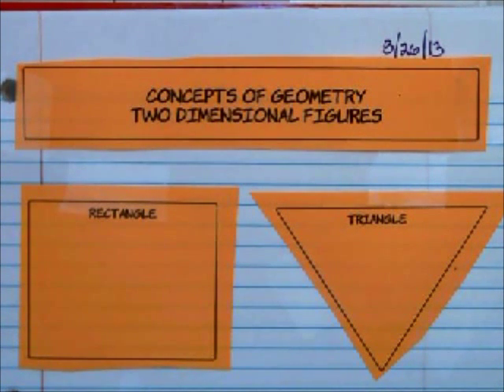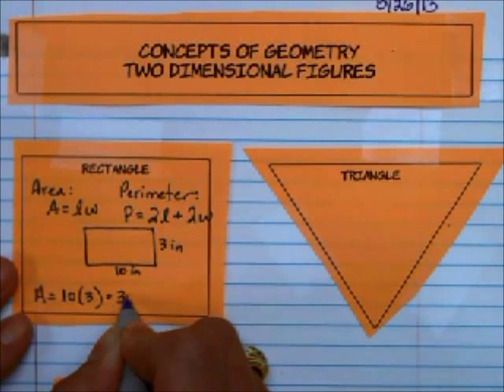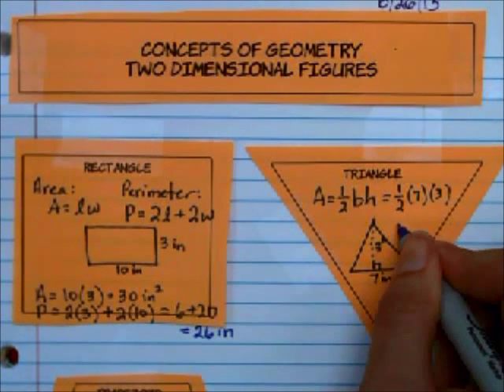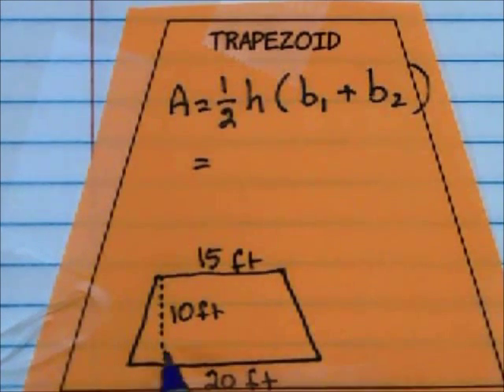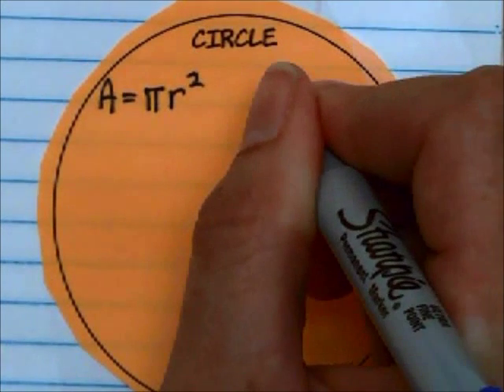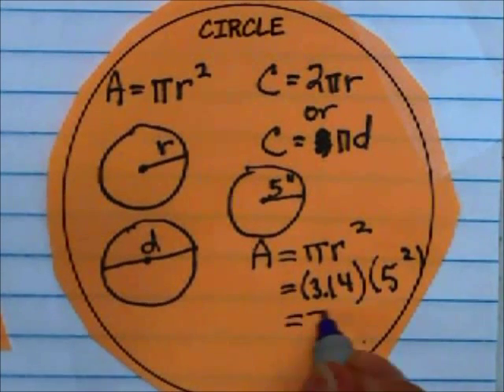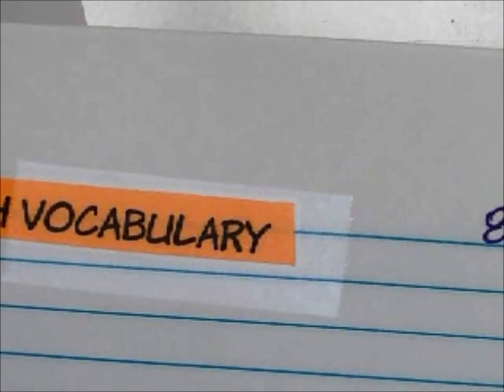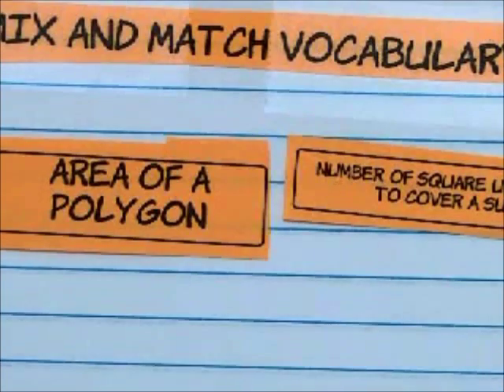concepts of geom 2d figures video